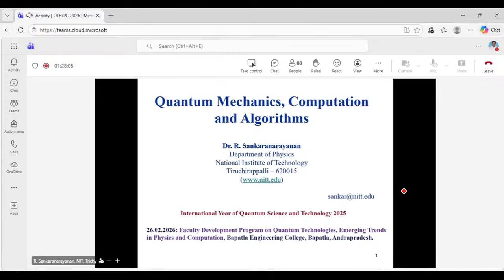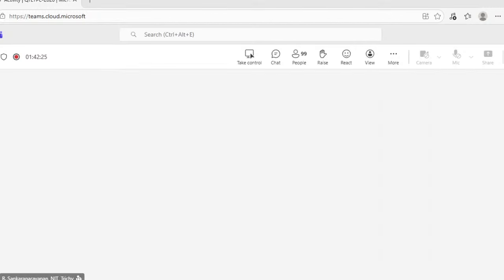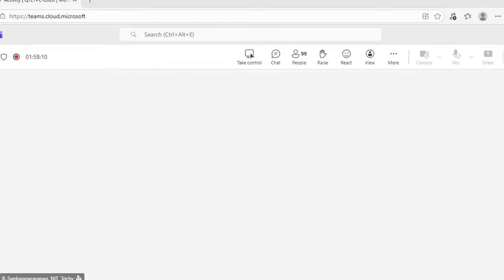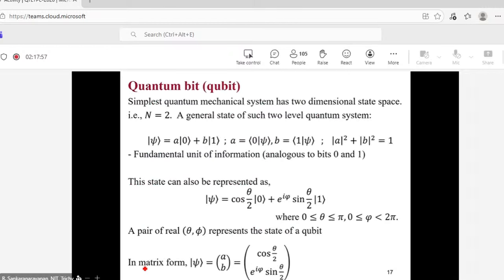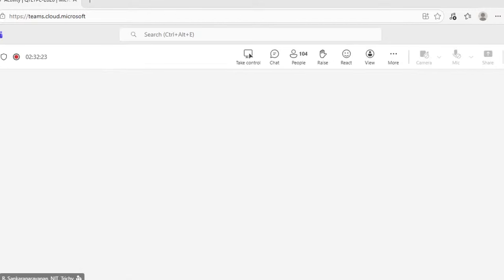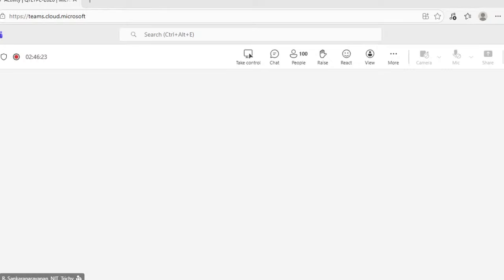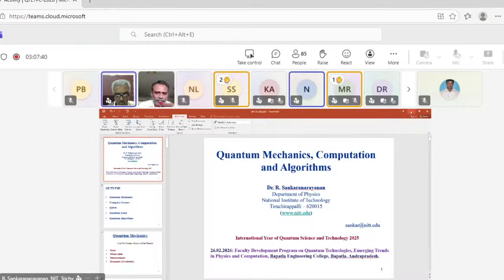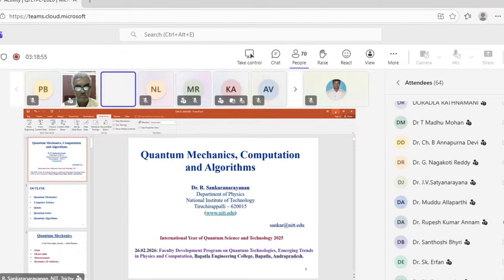QTETPC-2026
QTETPC-2026, DEPARTMENT OF PHYSICS, BAPATLA ENGINEERING COLLEGE, BAPATLA